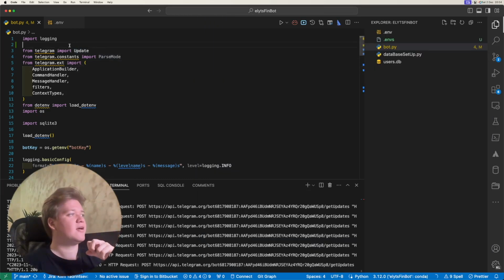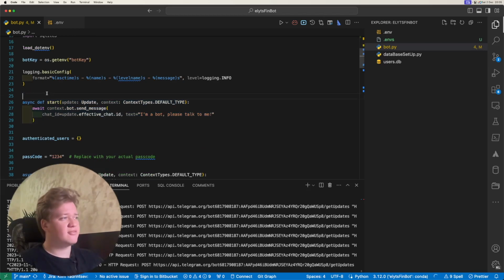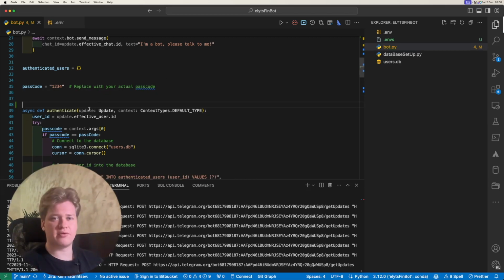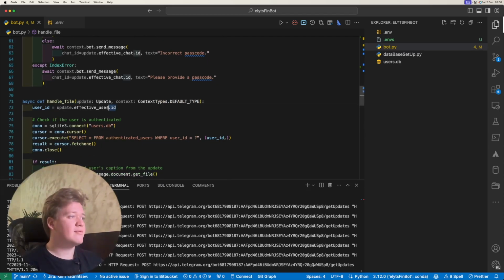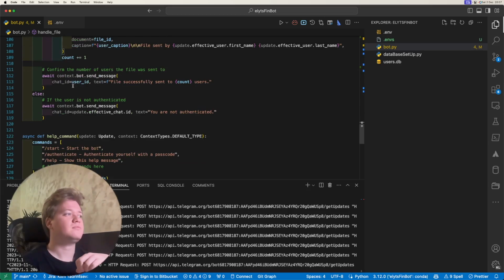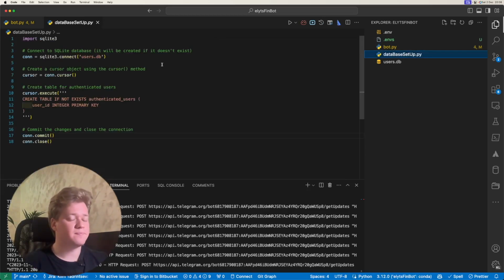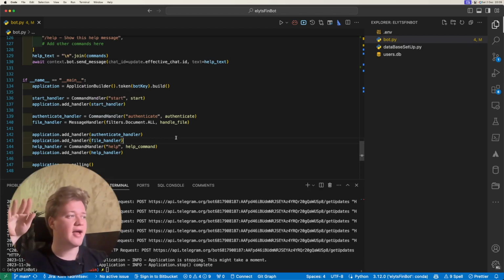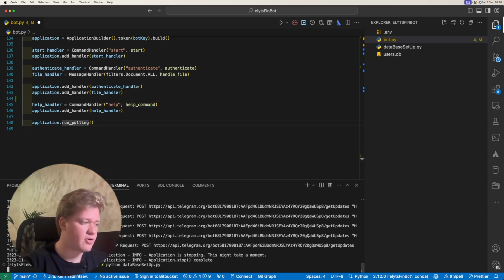Telegram bot is so easy to make - Automate Anything 🤖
In this video, I talk about why a Telegram bot is so easy to make and why you should be making a Telegram bot for your personal use.

In my opinion, everyone who uses Telegram daily must have a bot to speed up and automate the boring tasks of sharing info.

00:00 Intro
00:27 Imports
00:53 API key
2:04 Authentication
3:06 Handle file
4:42 Help command
5:05 SQLite set up
5:27 Main function